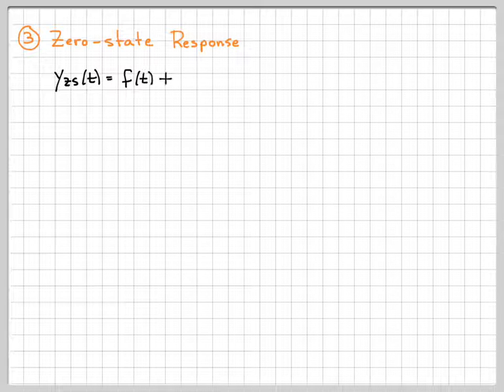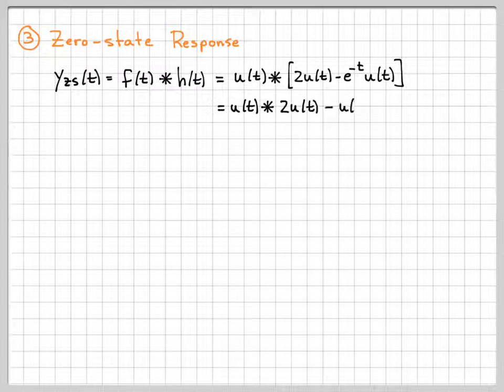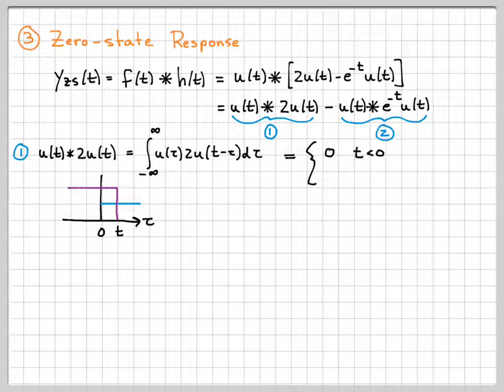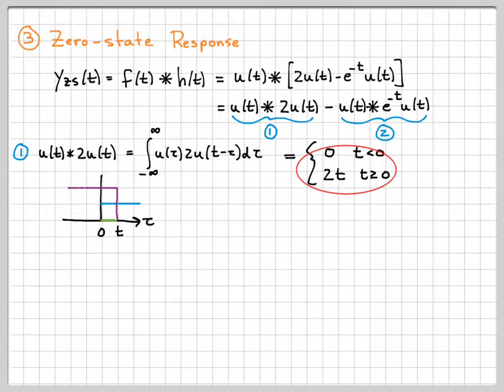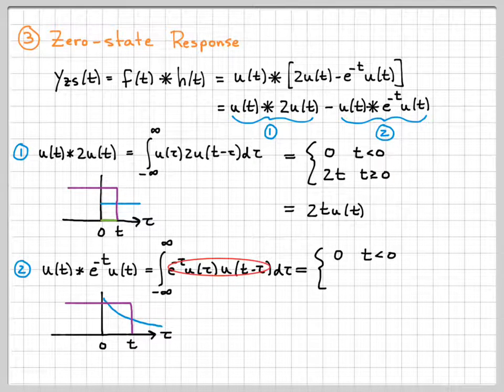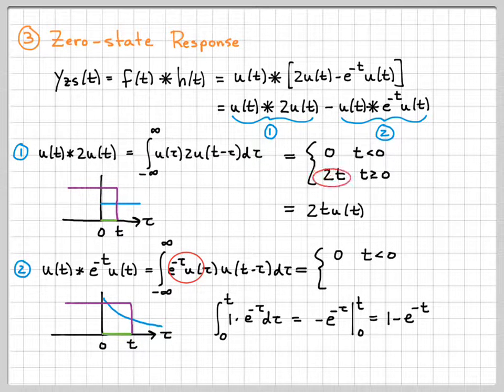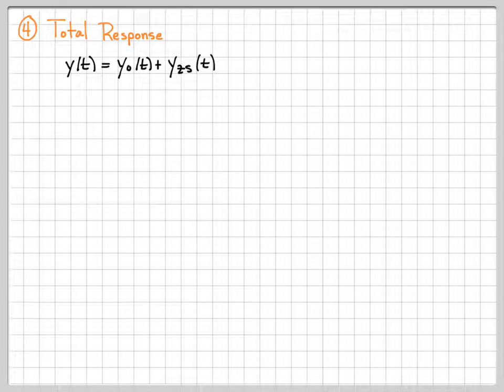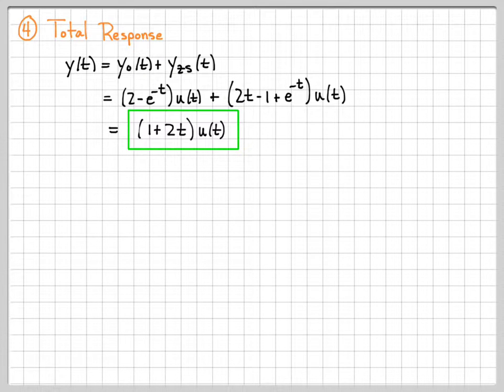Total Response Example #1 (Part 2/2)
The total response y(t) of a linear system can be written as the sum of its zero-input response and zero-state response, where the zero-state response is computed via the convolution integral.

We solve for the total response of a system described a differential equation with initial conditions.  This "lengthy" problem involves the following steps:

1) Compute the zero-input response y0(t)
2) Compute the impulse response h(t)
3) Compute the zero-state response yzs(t) = h(t) * f(t) where "*" is the convolution operator.
4) Compute the total response y(t) = y0(t) + yzs(t)

The final 2 parts of this process are worked in this video, the first 2 parts were worked in Part 1/2.